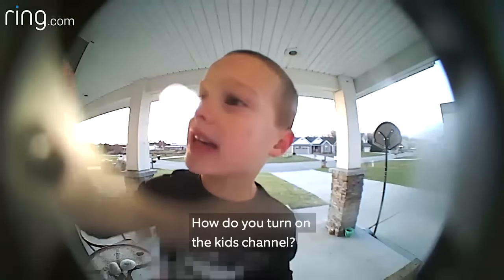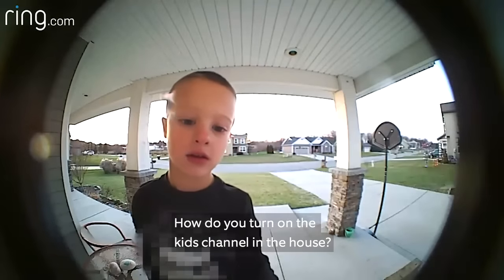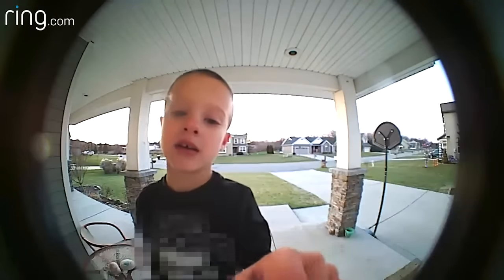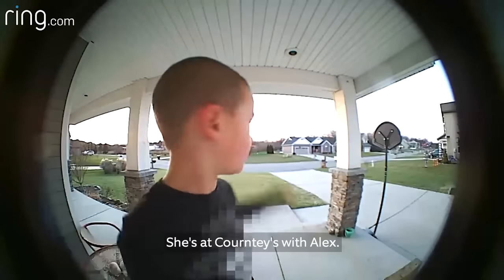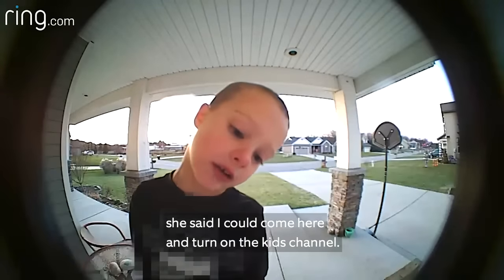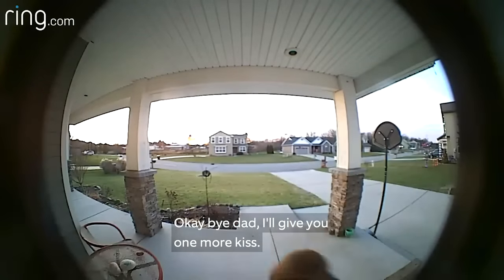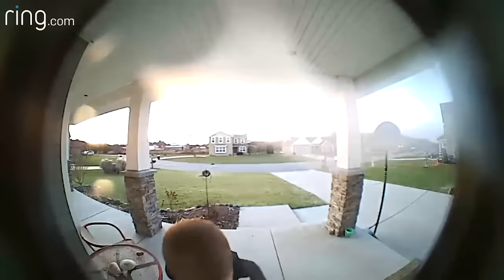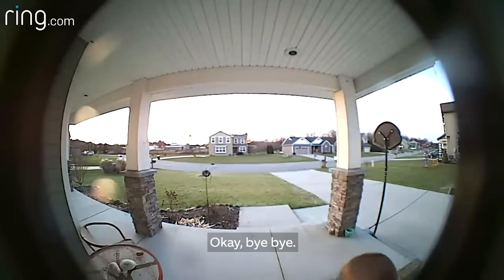WATCH: Kid calls dad on Ring doorbell with question about TV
WATCH: Kid calls dad on Ring doorbell with question about TV (Courtesy: Ring.com)